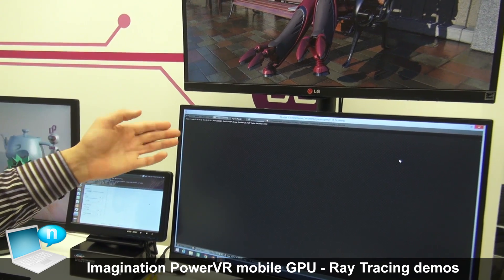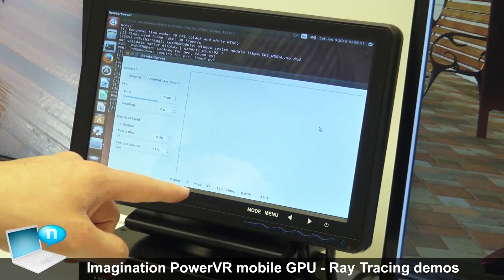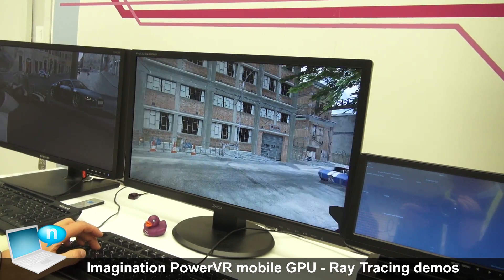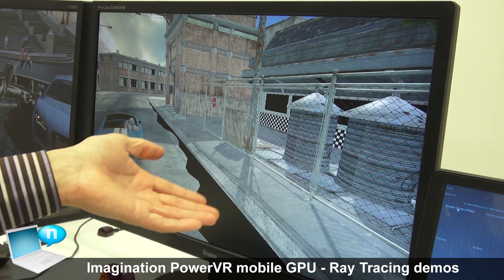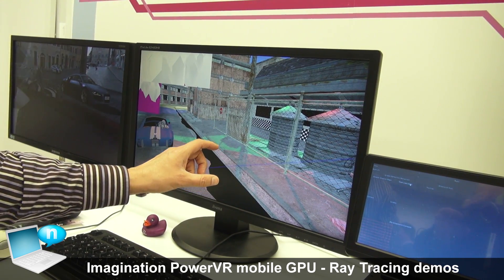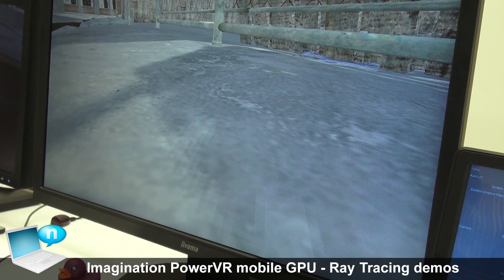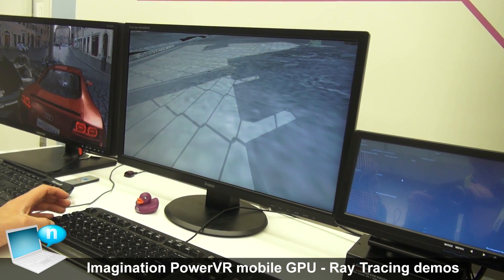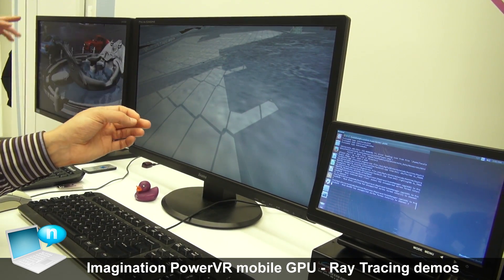Imagination PowerVR 6XT GR6500 mobile GPU - Ray Tracing demos vs Nvidia Geforce GTX 980 Ti